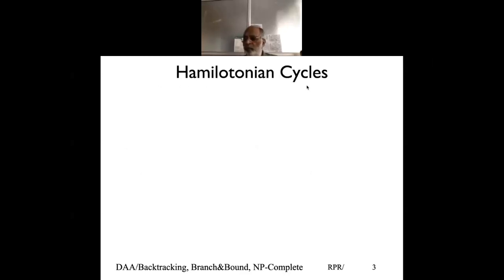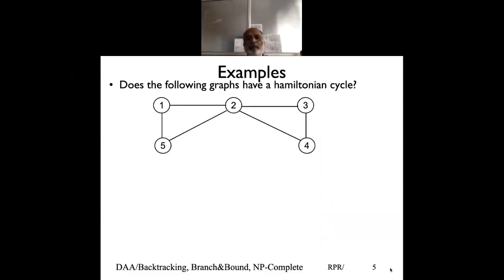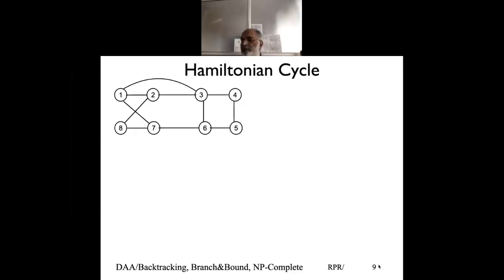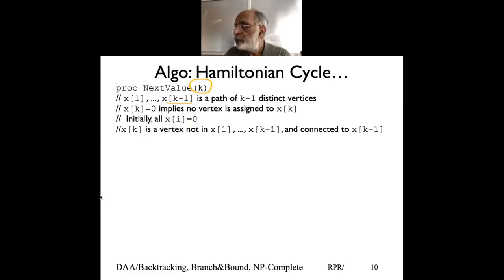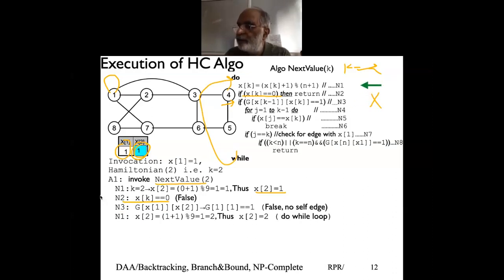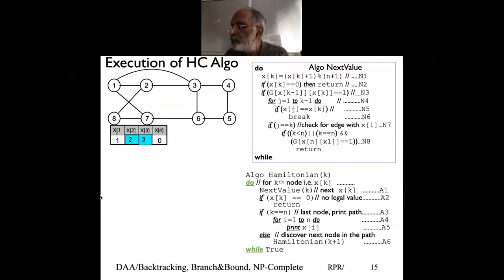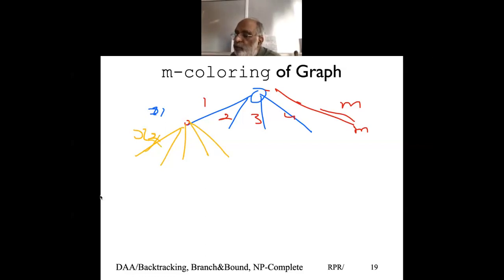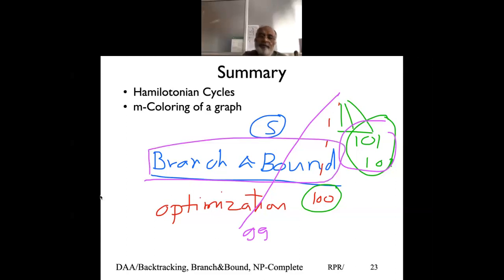DAA 4A 4B L35-Hamiltonian Cycles using Backtracking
In this lecture, we explore use of Backtracking approach to find all hamiltonian cycles  in a graph. Taking an example graph, algorithm steps are explained one on one with corresponding graph nodes/edges.
Coloring a graph m numbers is another similar problem.